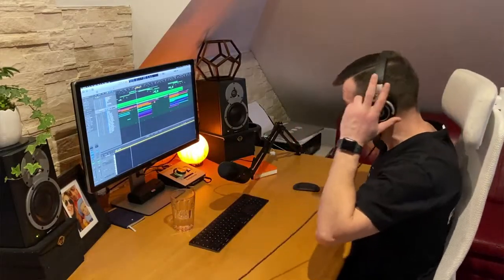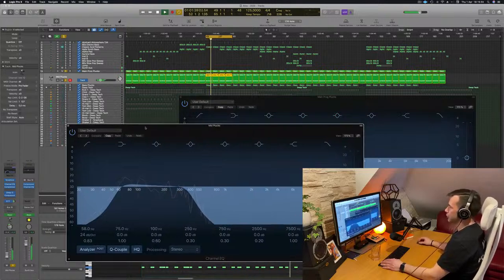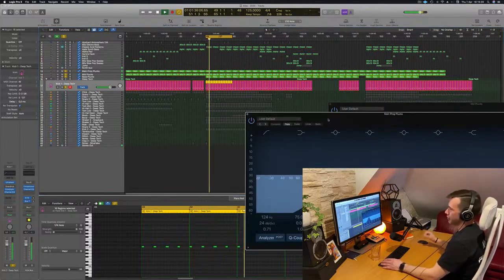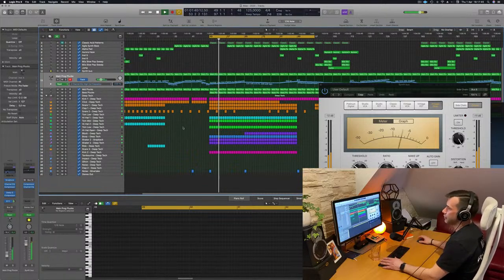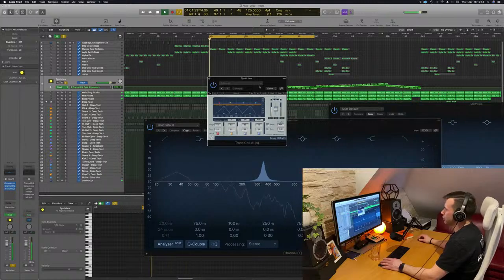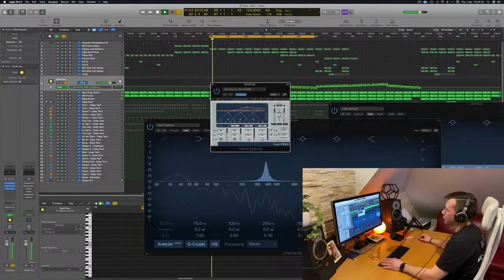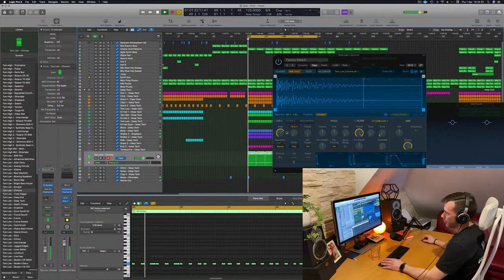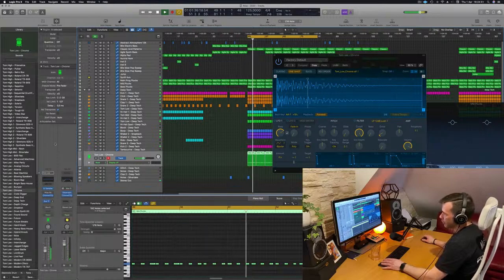How to make HUGE Progressive Pluck + Logic Pro X Template | Live Electronic Music Tutorial #224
Create Massive Progressive House Plucks with Logic Pro X Template!
In Episode #224 of our Live Electronic Music Tutorials, we dive into crafting huge progressive house plucks that dominate the mix and the dancefloor. Using Logic Pro X, we’ll explore techniques like side-chain compression, layering, and send effects, with a touch of Sylenth1 and WAVES TransX to make those plucks pop. Watch this free tutorial and download the Logic Pro X template to master music production at your own pace!

What You'll Learn:

Layer plucks with a 1-3-6 pattern for depth

Use EQ as a filter for precision

Enhance plucks with drums and reverse comb filters

Boost punch with WAVES TransX

Add a Sylenth1 layer for extra power

Chapters:
0:00 How to Make Huge Progressive House Plucks

1:53 Synth Plucks Preview

2:07 Plucks Layering and Pattern at 1-3-6

4:03 Using EQ as a Filter for Maximum Precision

4:55 Answering the Plucks with Drums

5:52 Using a Reverse Comb Filter to Sweep the Frequencies

6:35 Using WAVES TransX to Add More Punch

8:50 Adding a Drum Layer to Further Enhance the Plucks

14:20 Adding a Layer with the Sylenth1 Synth

18:27 Final Thoughts

Huge Sound: Master classic progressive house plucks with pro techniques.